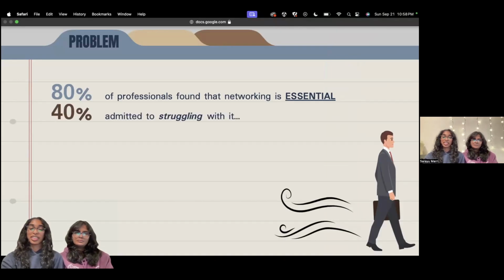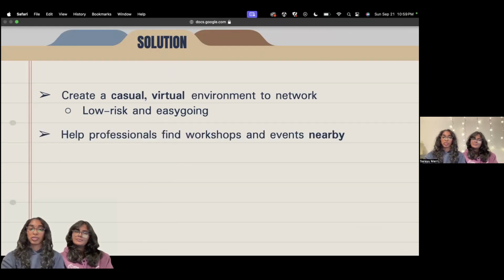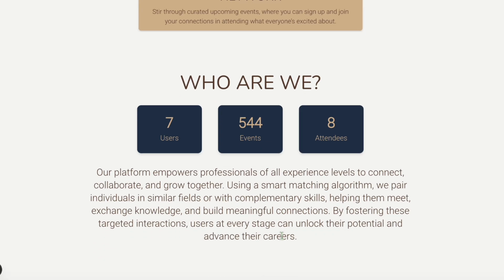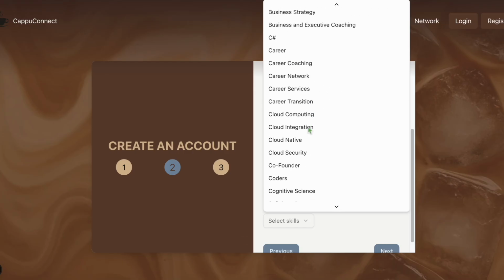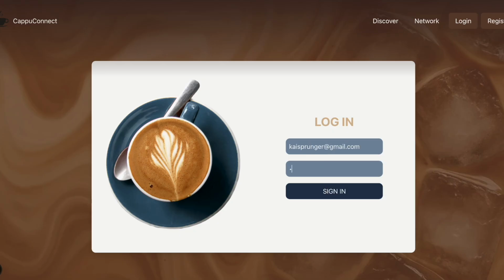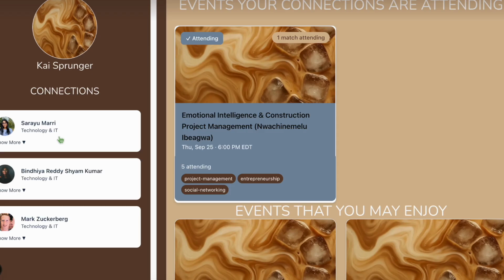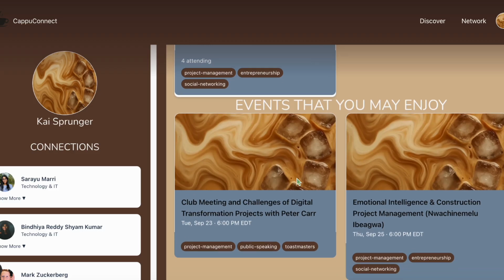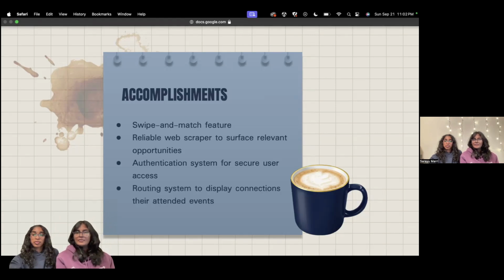OverKnight Oats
Our SASE Hackathon Project